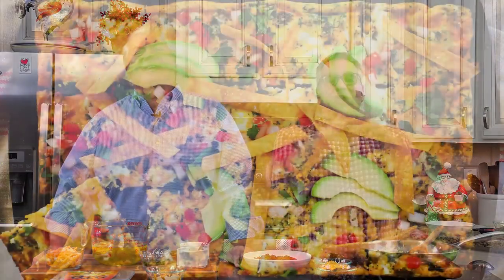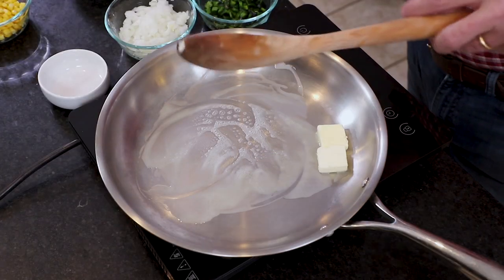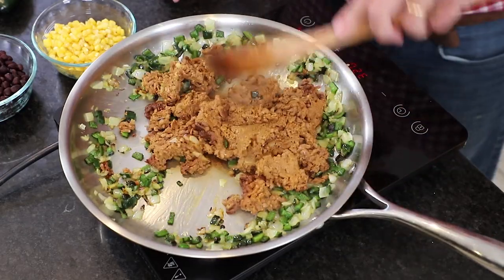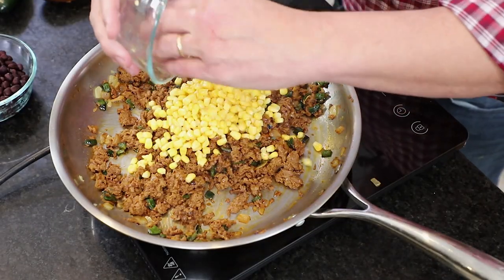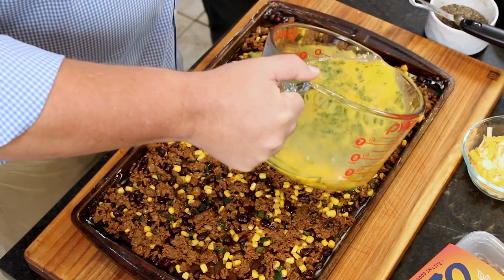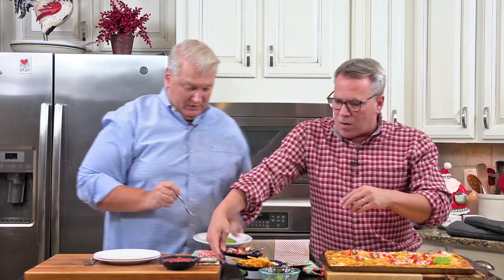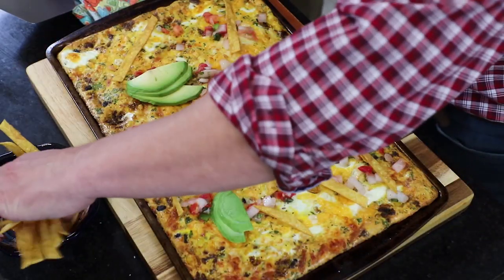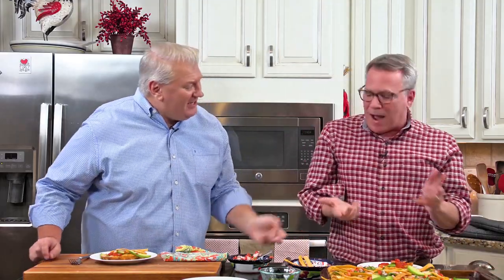How to Make Sheet-Pan Mexican Frittata | How To Feed a Loon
LINK TO COMPLETE RECIPE BELOW:
(sponsored) Here is the perfect family-friendly dish that serves a big hungry family. Perfect during the holidays! And the OZO Plant-Based Mexican Seasoned Ground makes it naturally nutritious and still over-the-top delicious!